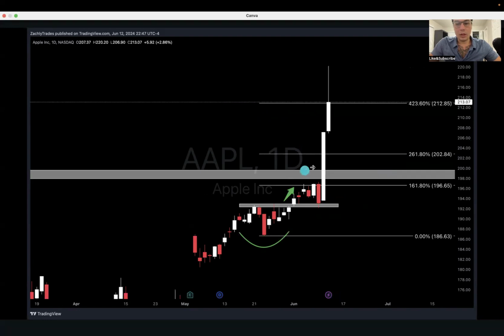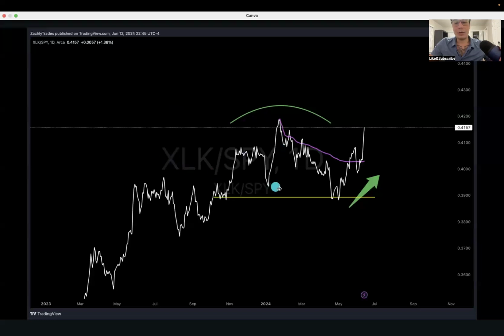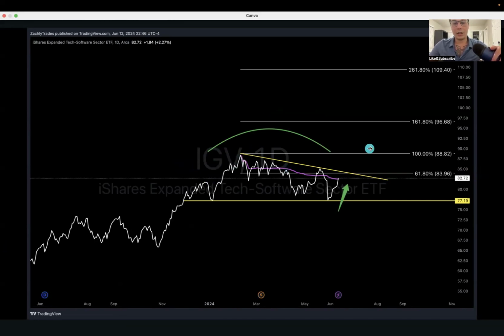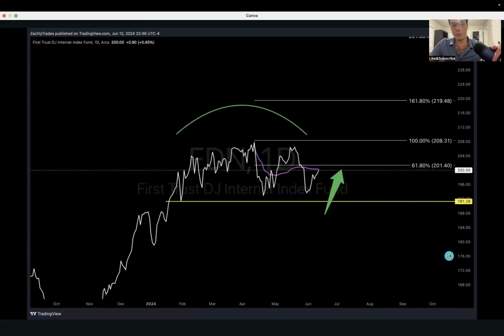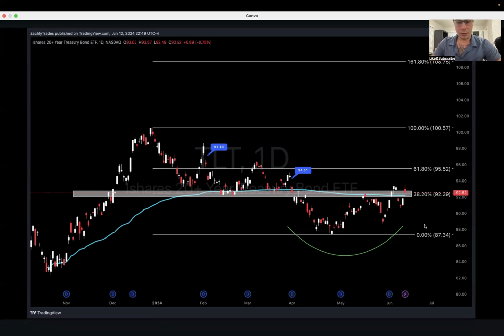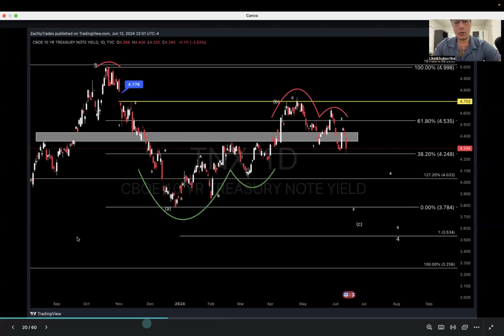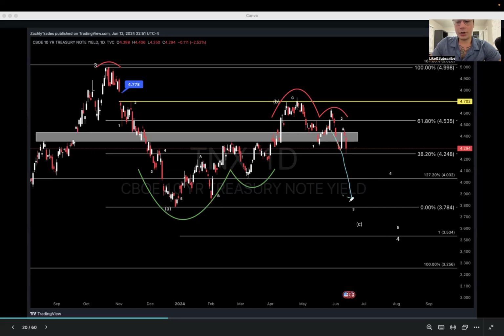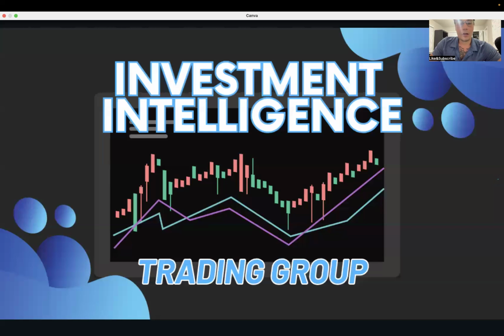🚨BULLISH CPI🚨 - TLT Stock & Market Analysis